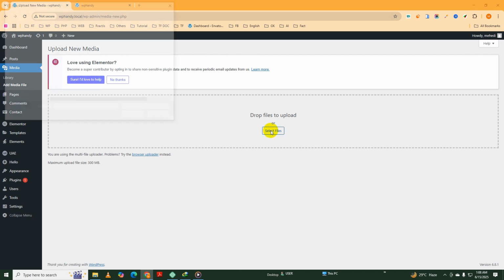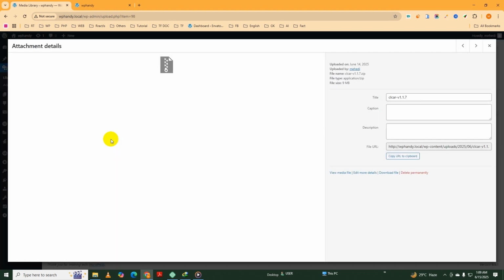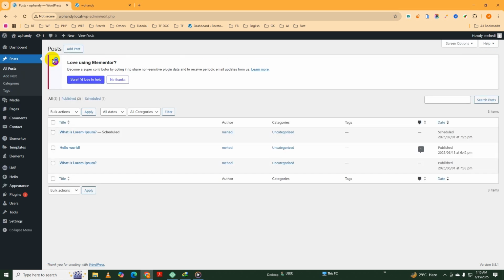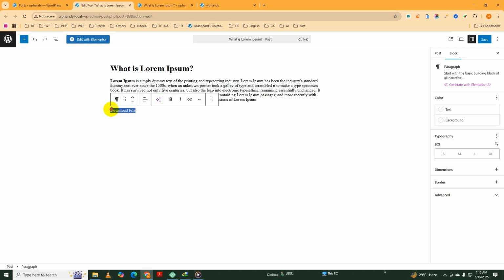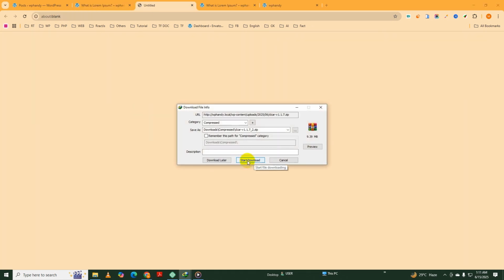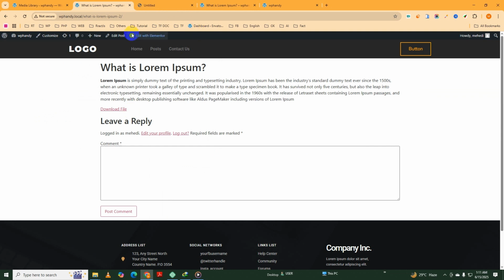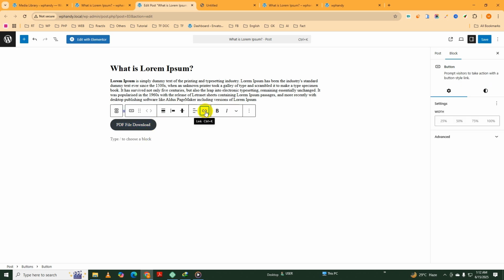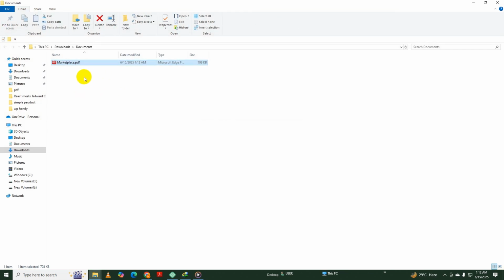How to Add a Downloadable File in WordPress (Step-by-Step Guide)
In this WordPress tutorial, you’ll learn how to add a downloadable file in WordPress—such as PDFs, ZIPs, docs, or media files—easily and quickly.

Whether you're sharing resources, free downloads, or digital products, this step-by-step guide will show you how to upload files and insert download links into your WordPress pages and posts.

🔍 What you’ll learn:
How to Add a Downloadable File in WordPress

How to upload and link downloadable files in WordPress

Best practices for downloadable content

How to style and organize download links

Optional plugins for managing file downloads

📥 Share files with your visitors the right way using WordPress!